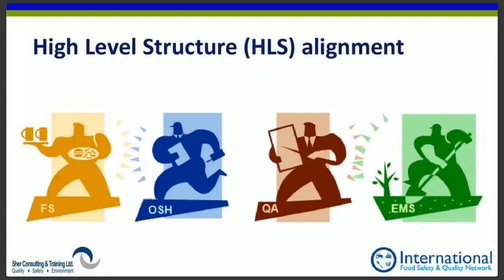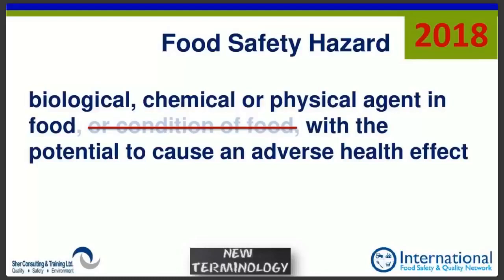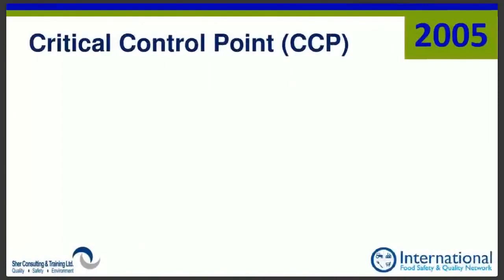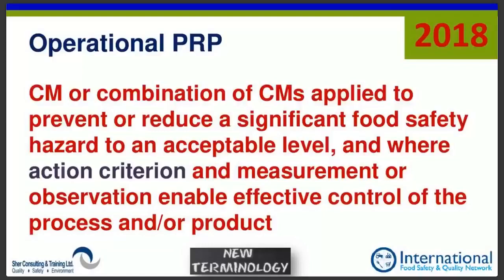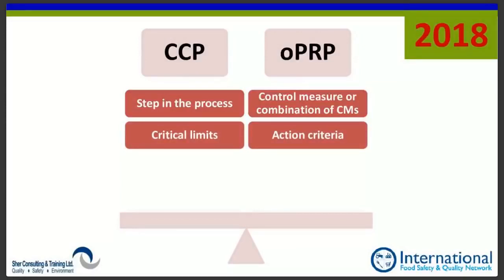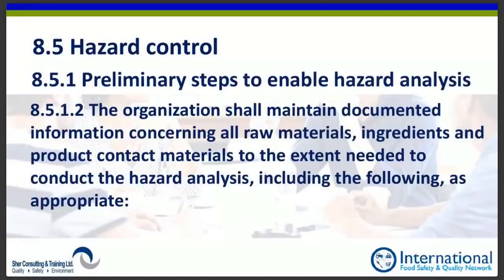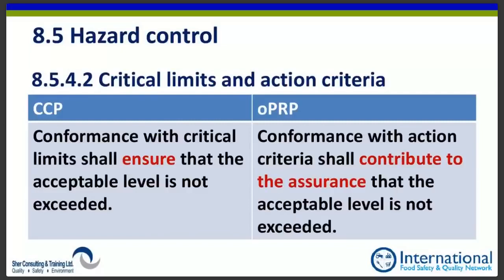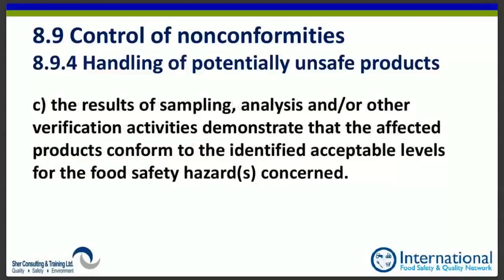Overview of the new ISO 22000 2018 Standard